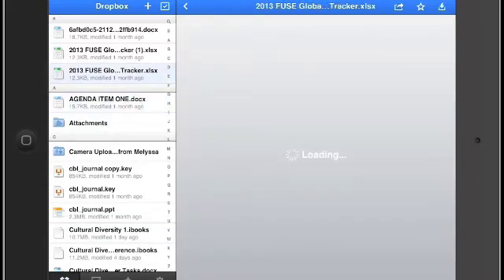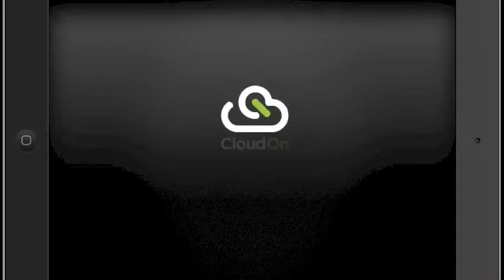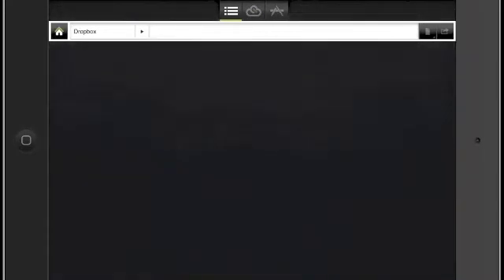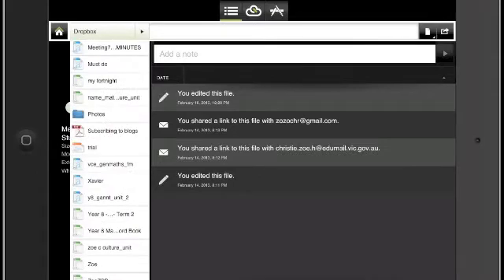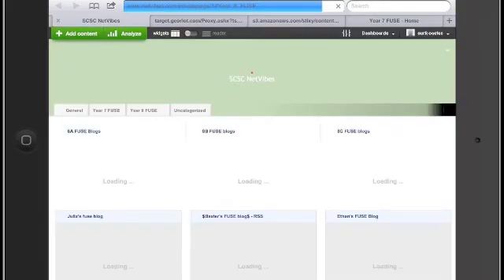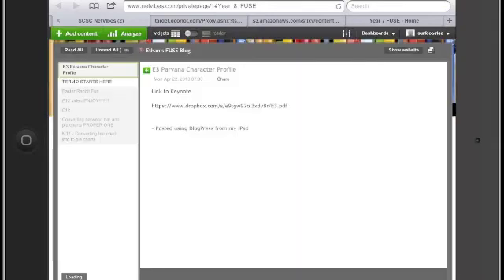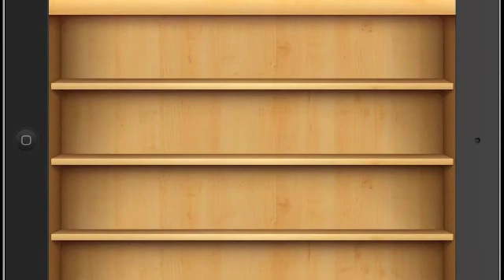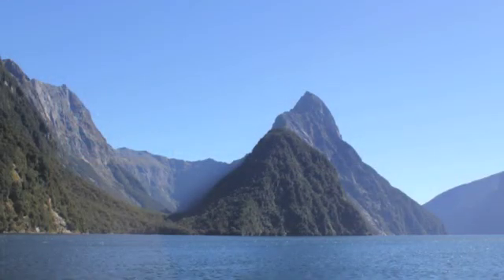Teachers iPad SCSC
Apps we use